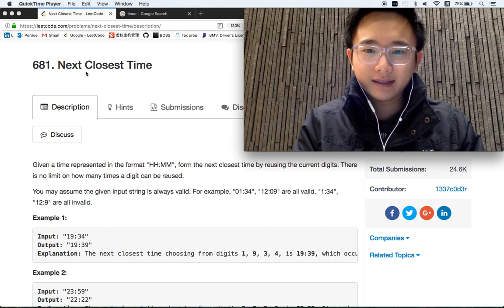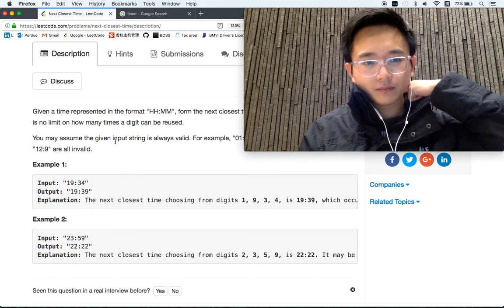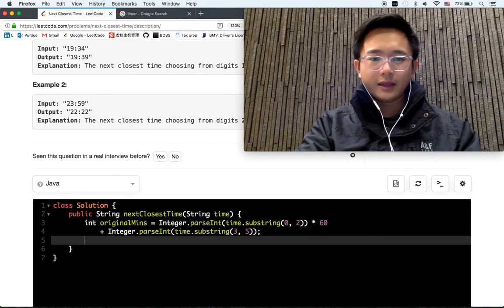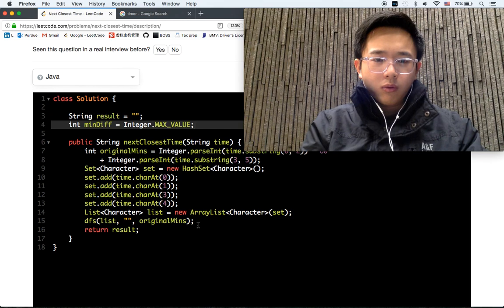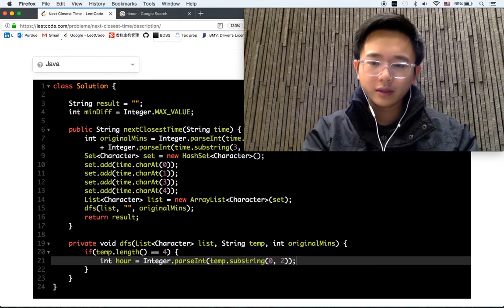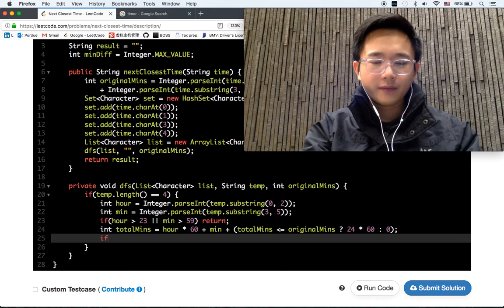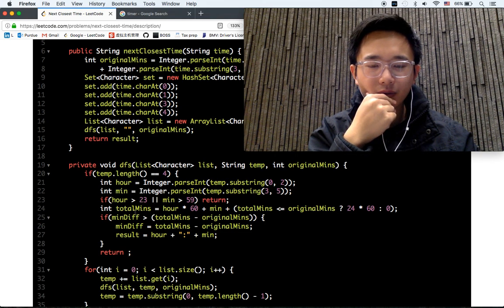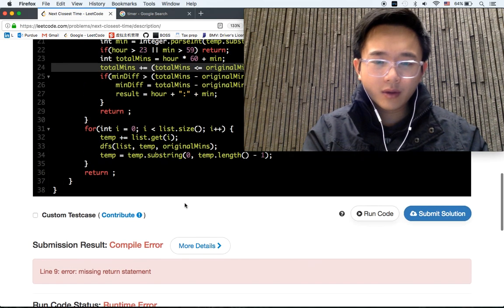30 min Java Coding Challenge - Next Closest Time